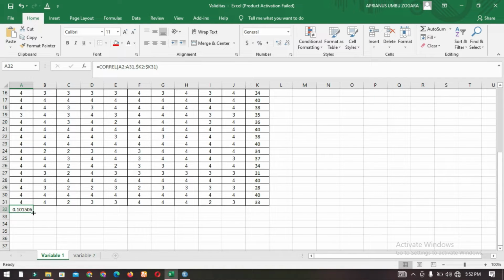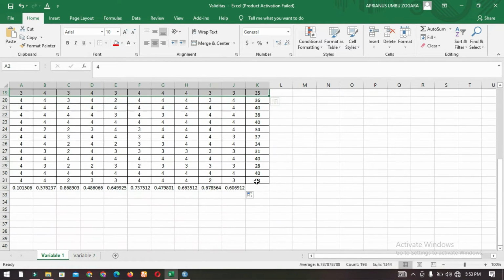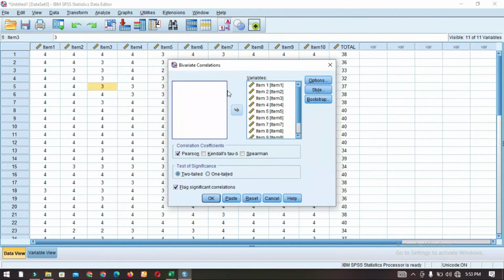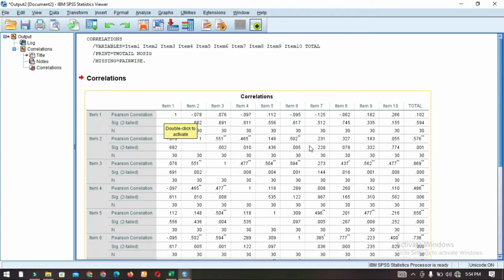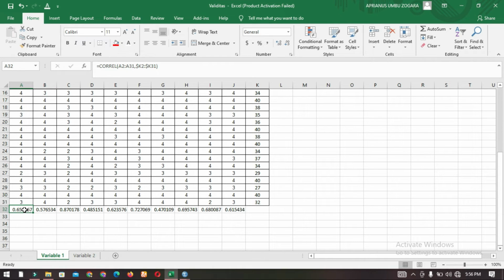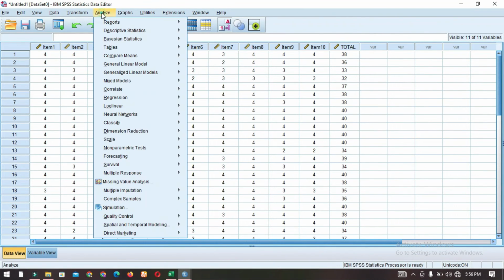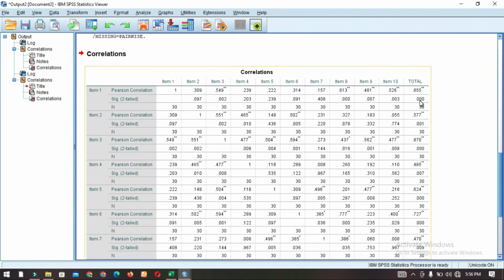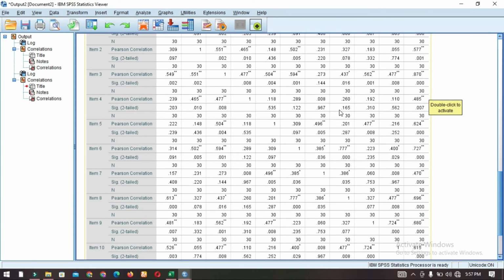HOW TO MAKE QUESTIONNAIRE ITEMS VALID USING EXCEL & SPSS!!!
This video discusses how to make questionnaire items valid using Excel and SPSS. Validity is one of the conditions that must be met in parametric analysis to prove that the research questionnaire used is of good quality. How to? Watch the following video.

Regards